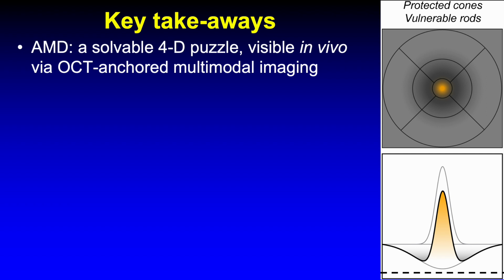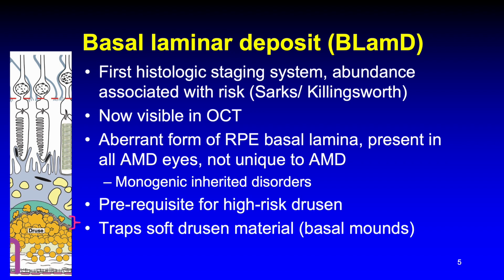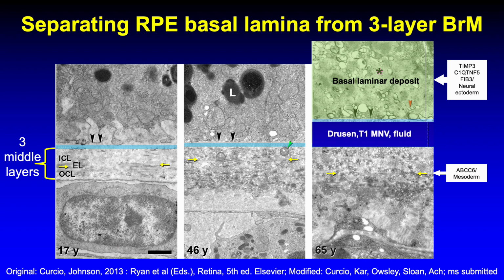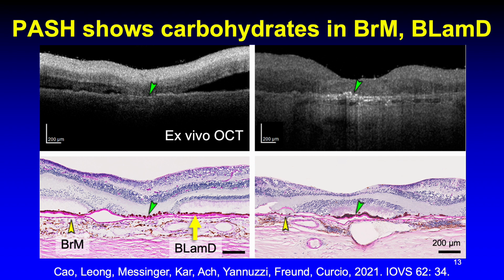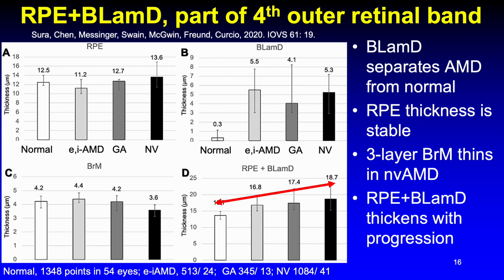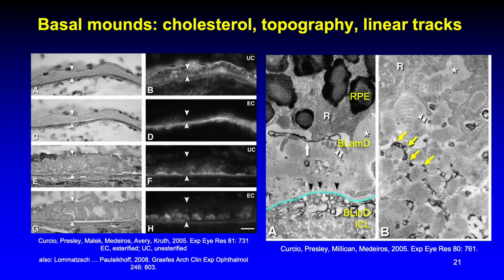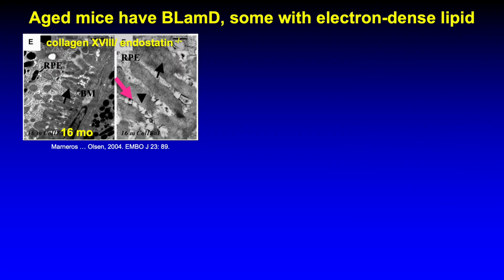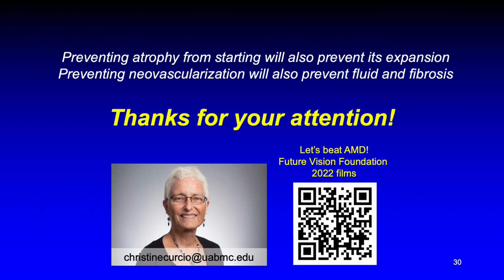2024 RIMR - Christine Curcio, PhD - Basal laminar deposit (BLamD), first AMD marker, visible in vivo